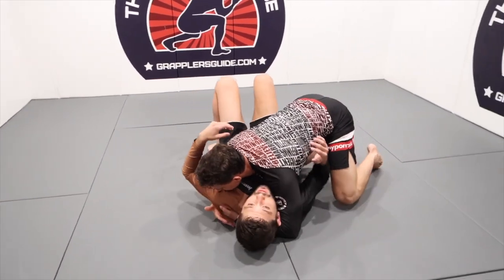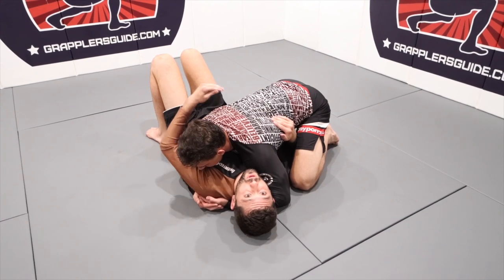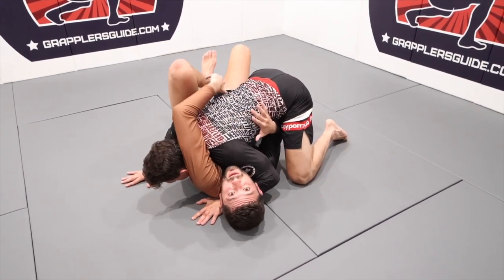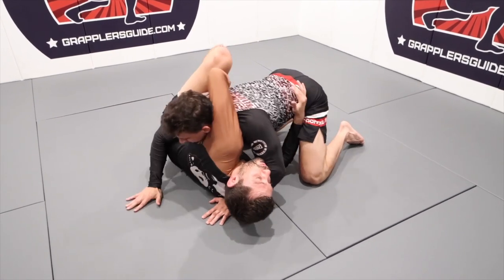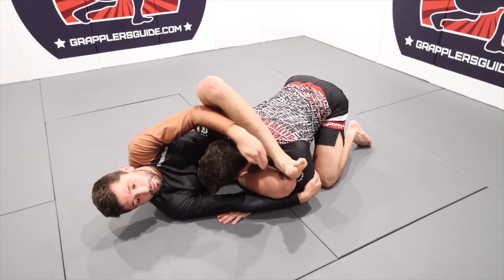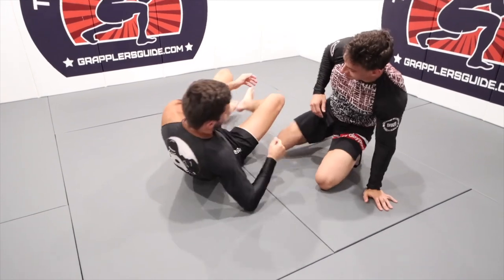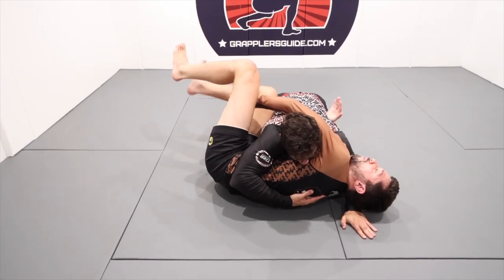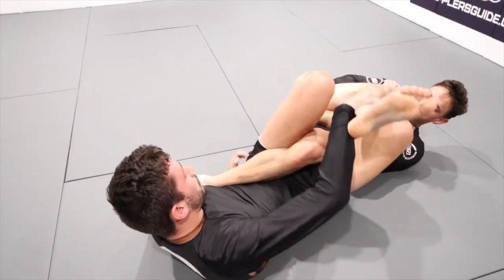Buggy Choke Course - Fake Buggy To Attacks by Rene Sousa